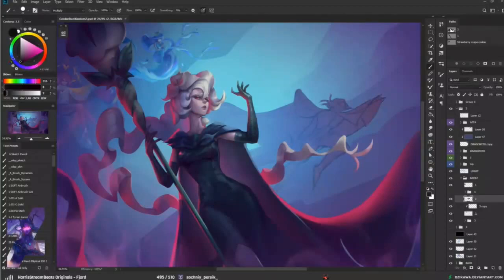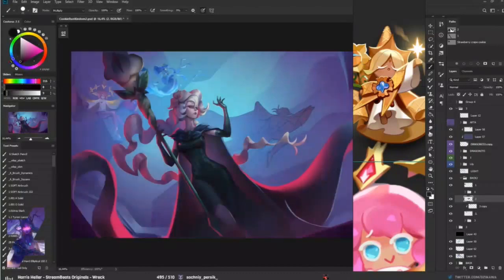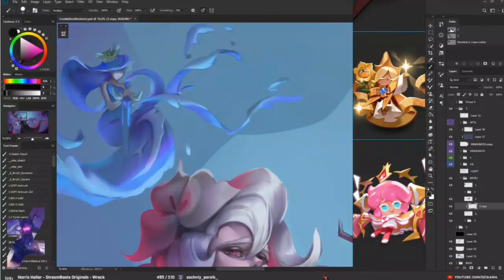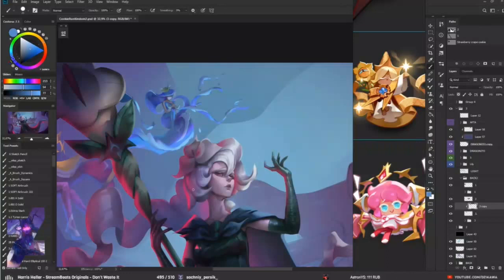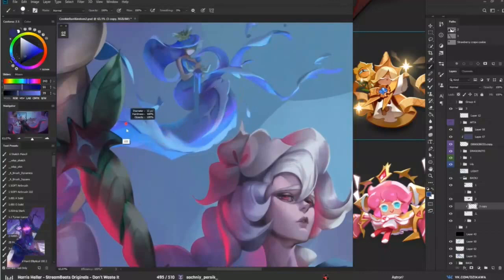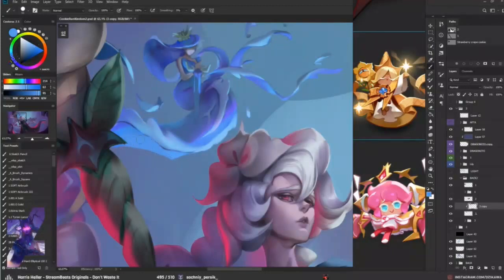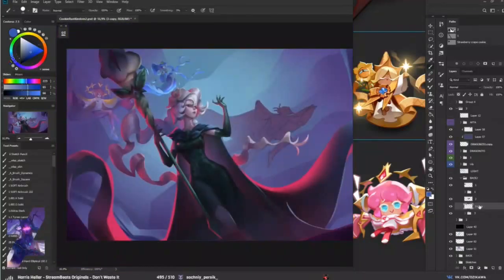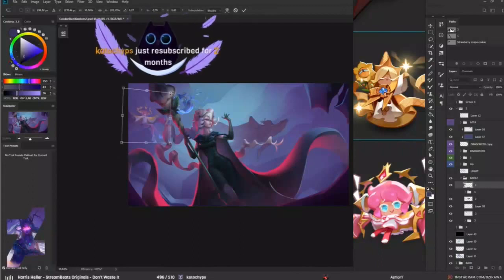6 Steps to Draw Anything on Photoshop 2021 - 6 шагов, чтобы нарисовать что угодно в Photoshop 2021